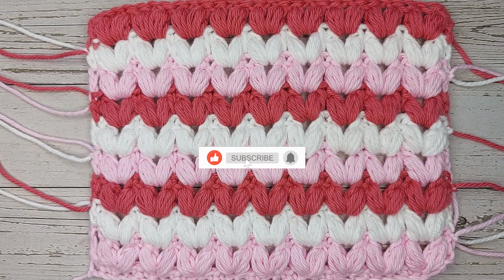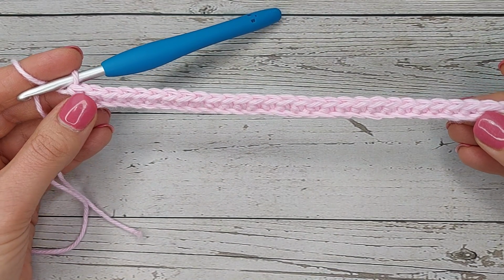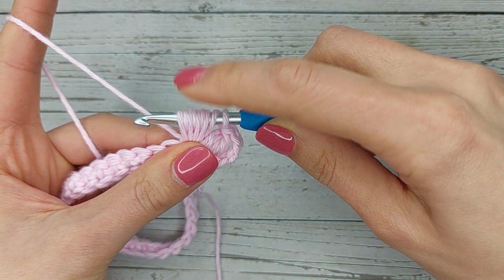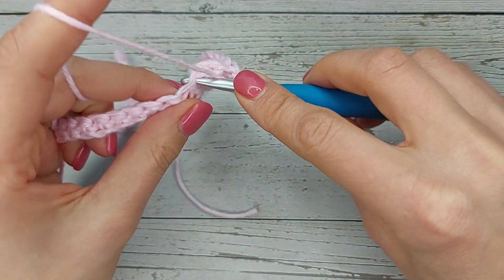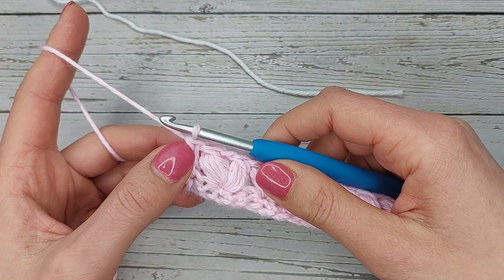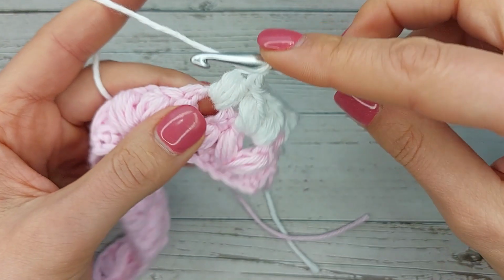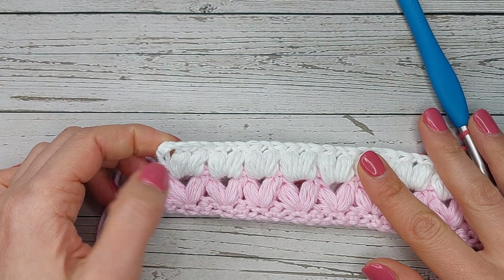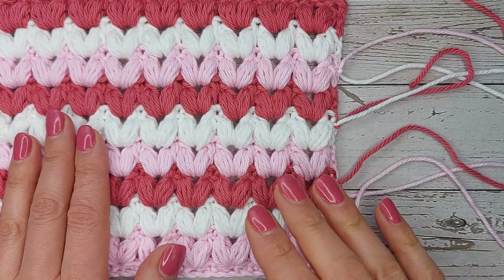How to Crochet the V Puff Stitch. Puffy V Stitch Tutorial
The V Puff Stitch is a gorgeous stitch whether you work it in a single or in multiple colors. It creates a thick yet soft fabric. Try it in smaller projects, such as scarves, bags, or cup cozies. It is also great for blankets, just keep in mind that this stitch is a yarn eater!

Yarn used: medium weight (4) cotton
Hook: 5mm Clover Amour

You can find these smooth and comfortable crochet hooks